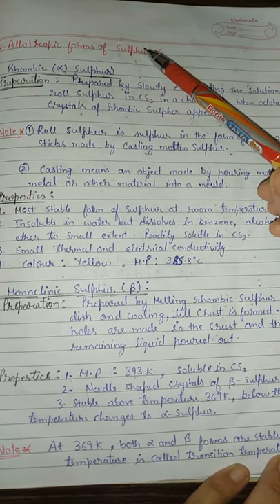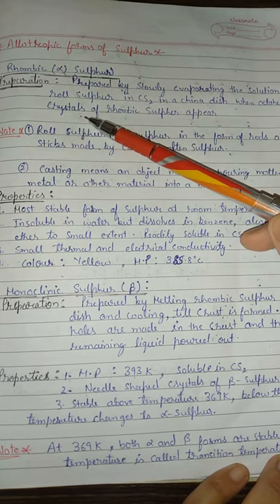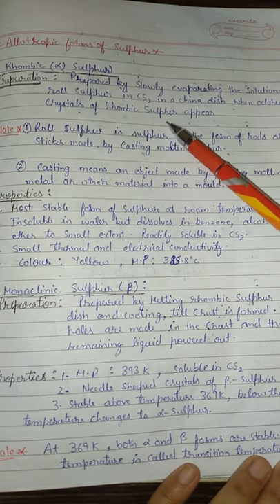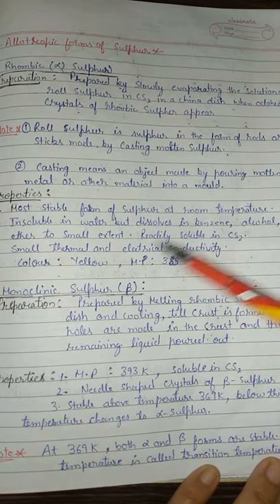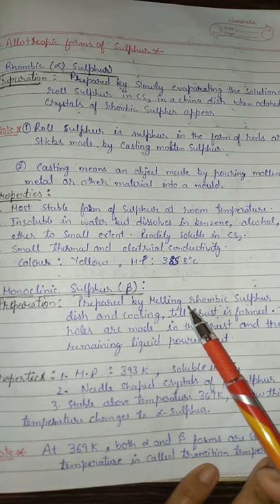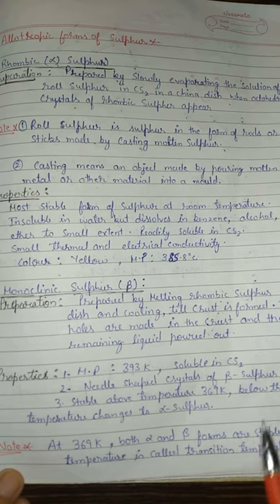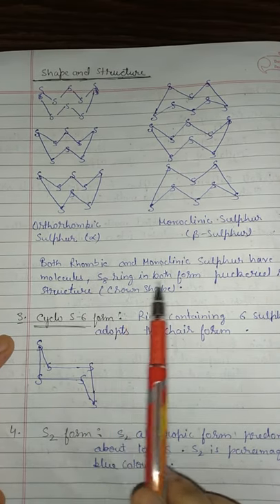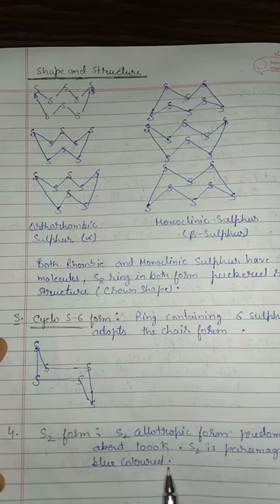P Block, Group 16, Allotropic forms of Sulphur, Chapter 7, Class 12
Learn about the Group 16 elements. Learn more about P Block Group 16 Allotropic forms of Sulphur, P Block Group 16 Allotropic forms of Sulphur Definition, P Block Group 16 Allotropic forms of Sulphur Examples, P Block Group 16 Allotropic forms of Sulphur explanation.